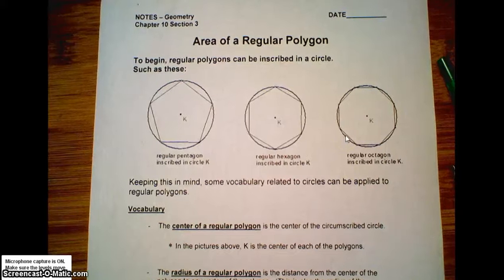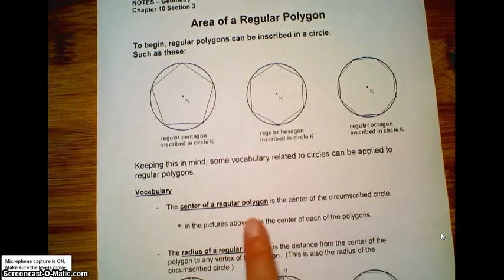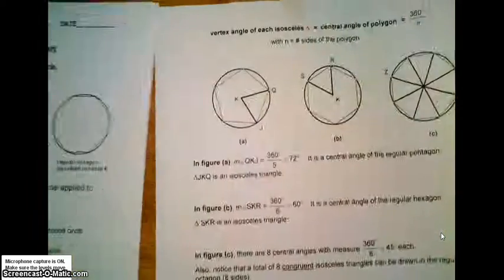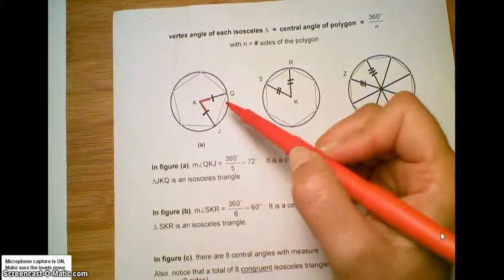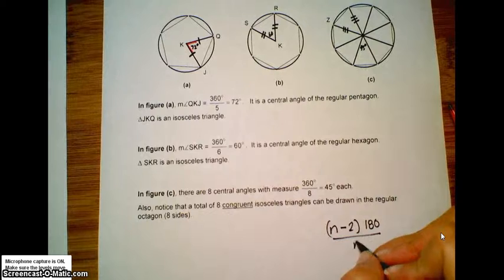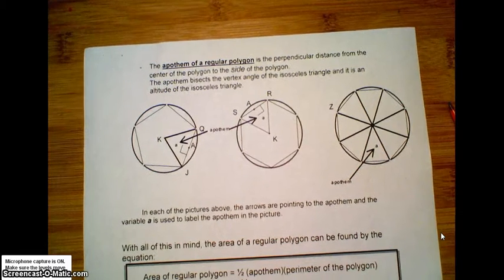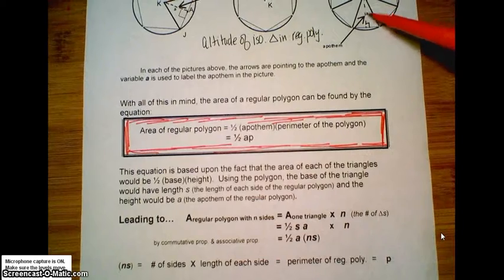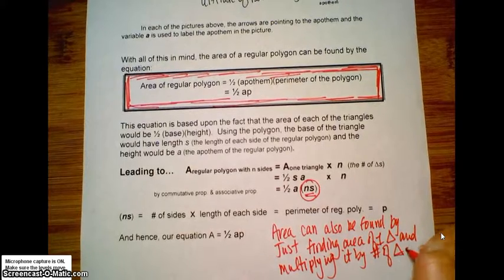Ch 10 Sect 3